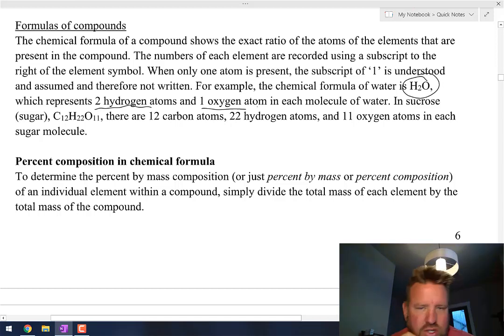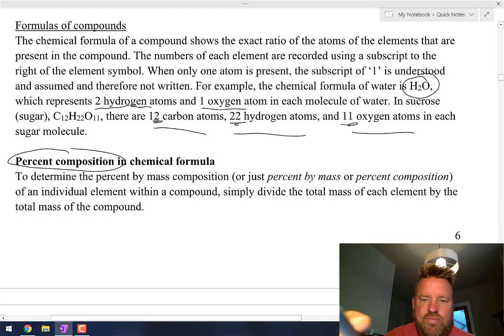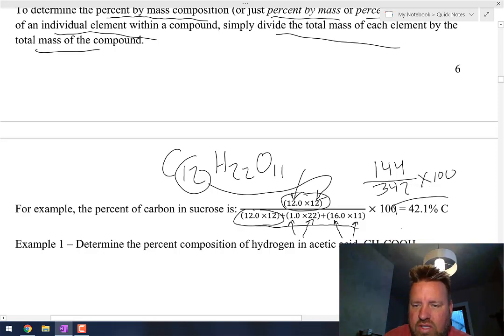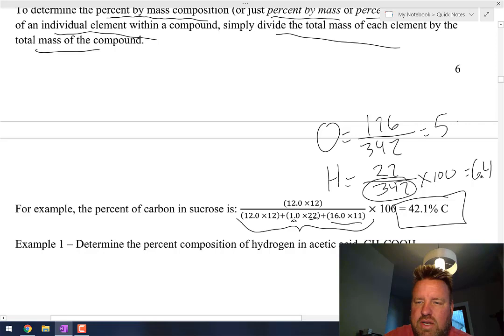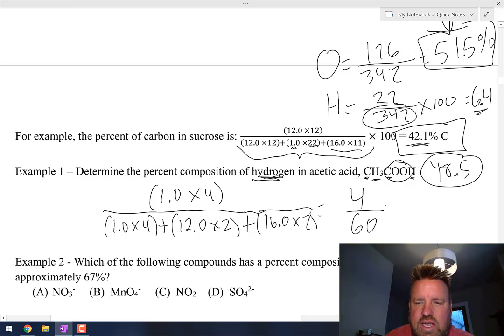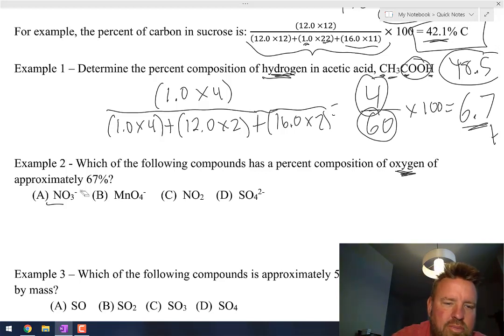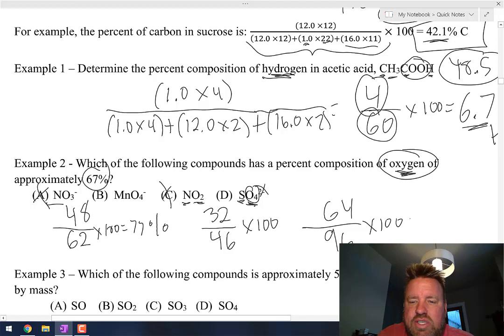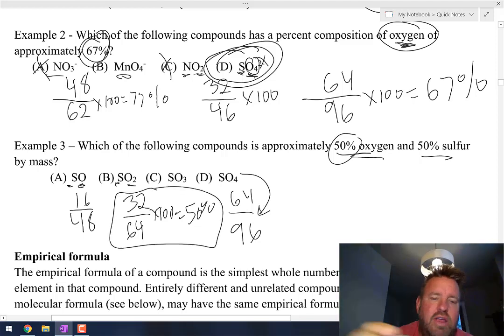Unit 1 Lesson 4 - Calculating Percent Composition (percent by mass)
Calculating Percent Composition (percent by mass)